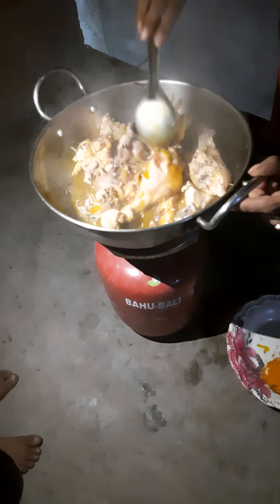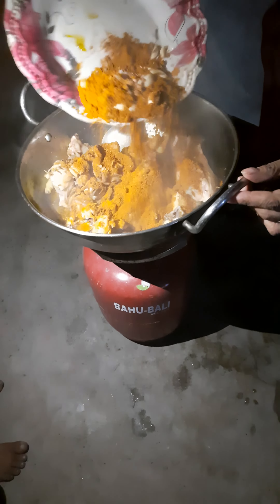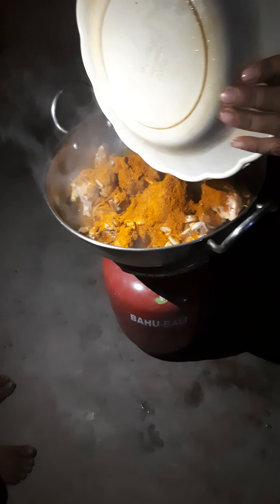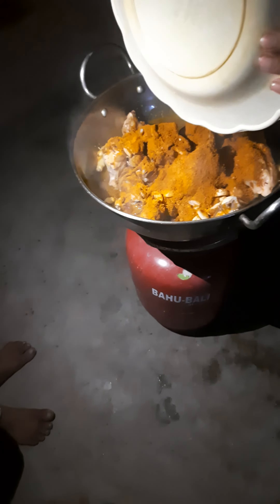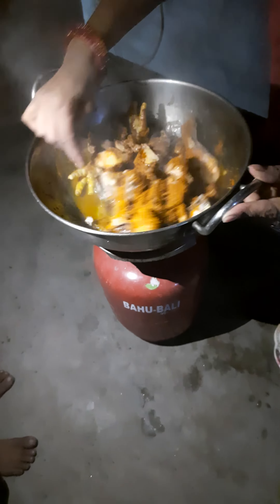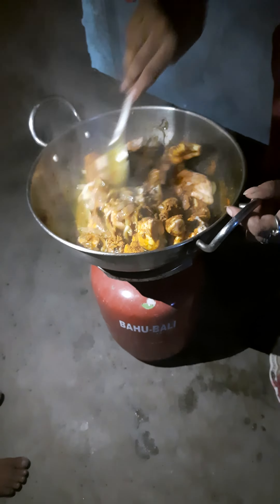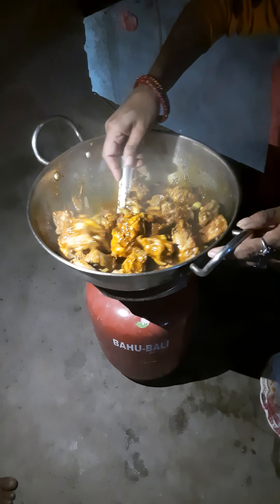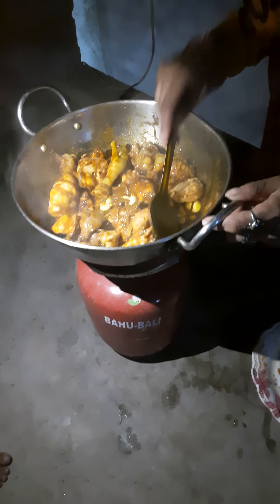Testy and easy chicken fry recipe || स्वादिष्ट मुर्गा फ्राई करें चुटकी में chickenrecipe hindi